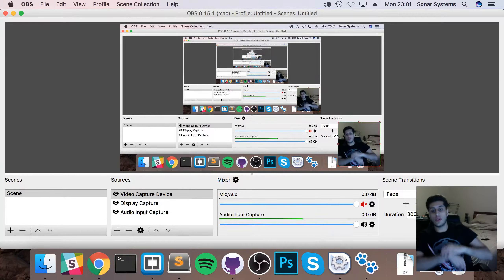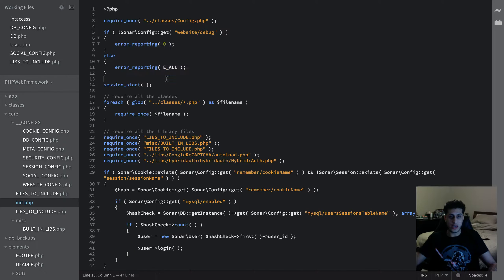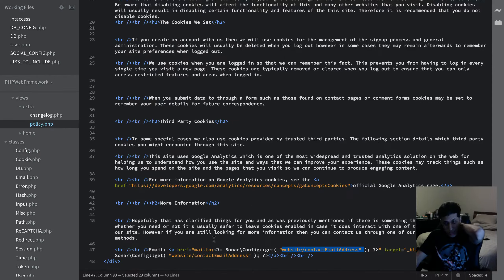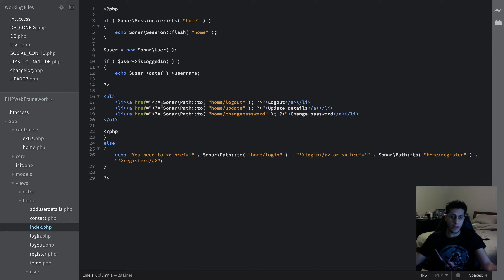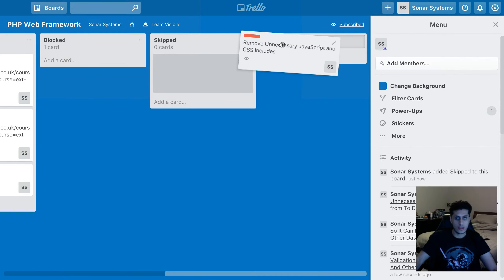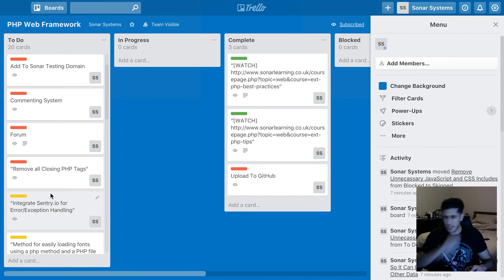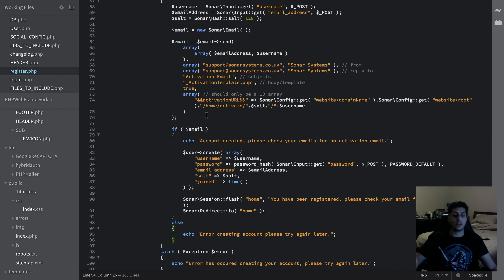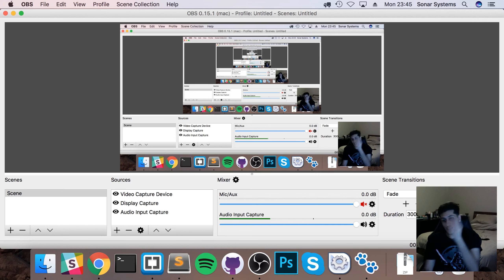PHP Web Framework Day 1 - Intro & Overview